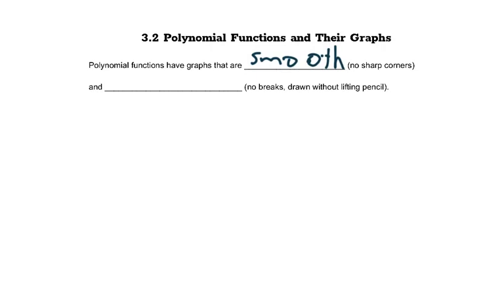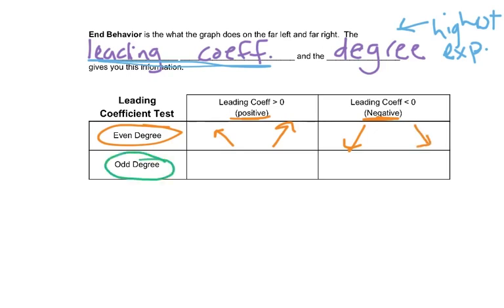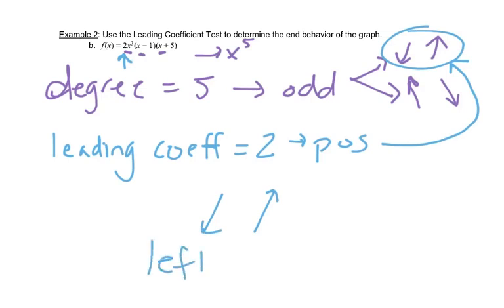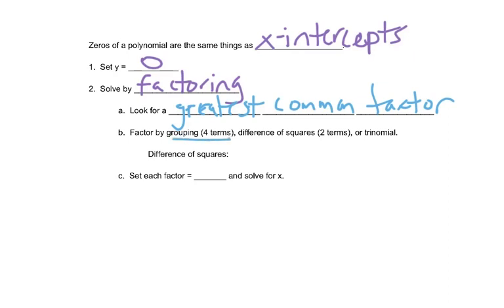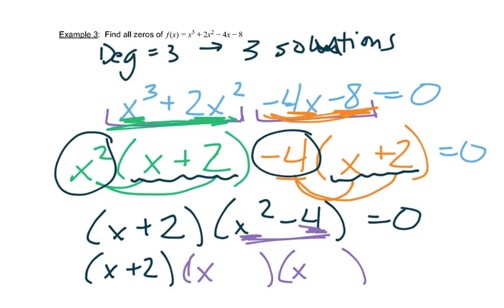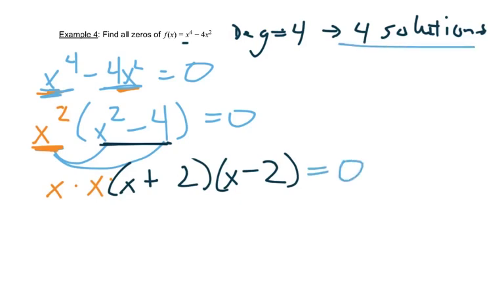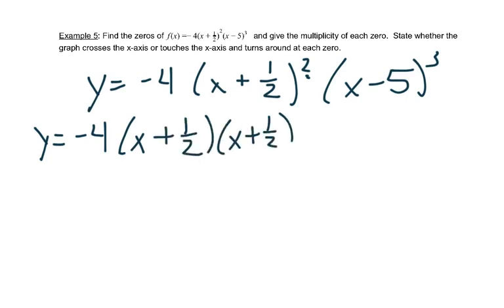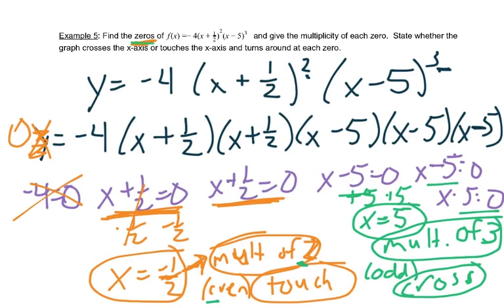College Algebra 3.2 Video